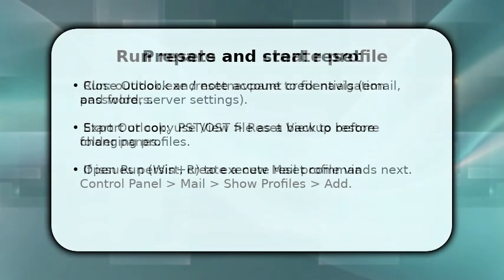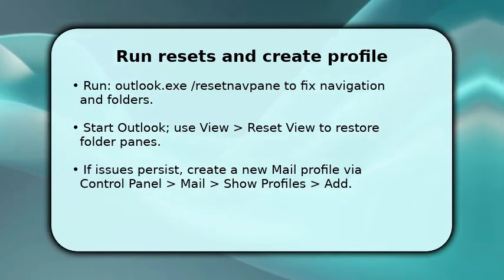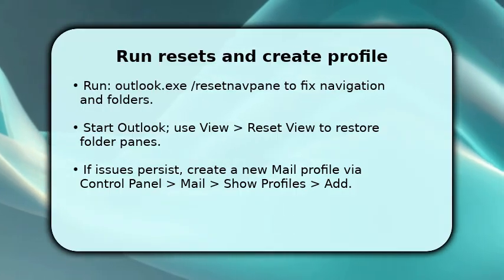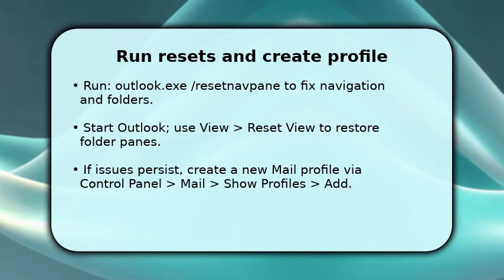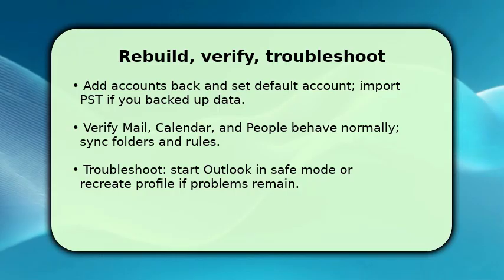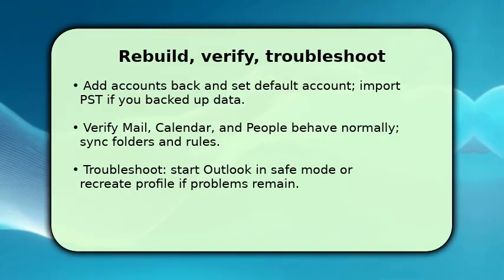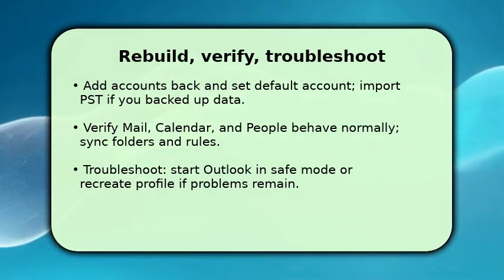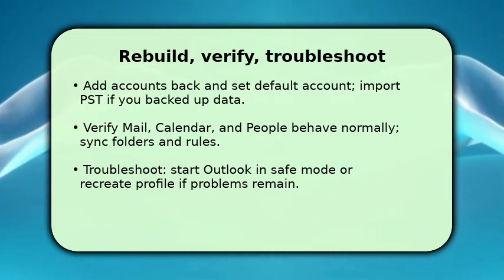How to Set Outlook to Default Settings (easy Method)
How to Set Outlook to Default Settings (easy Method) | 🔒 Surfshark VPN Deal — Stay private and secure. $1.99/mo + 3 Months Free ▸

Learn the simple steps to reset Outlook settings back to default. This quick guide is perfect for anyone looking to restore their email and calendar view defaults, ensuring a fresh start without complex procedures.